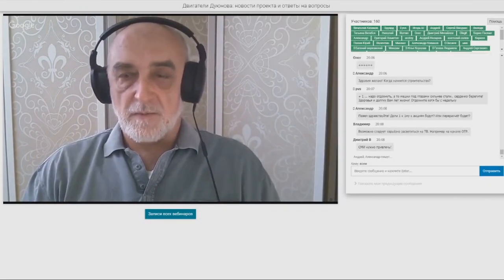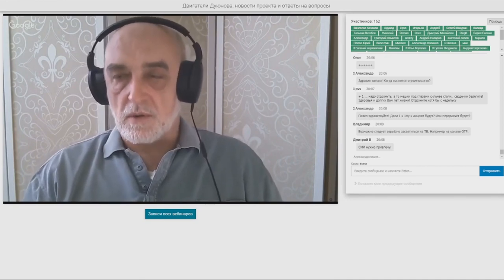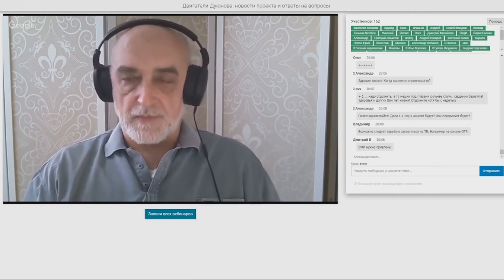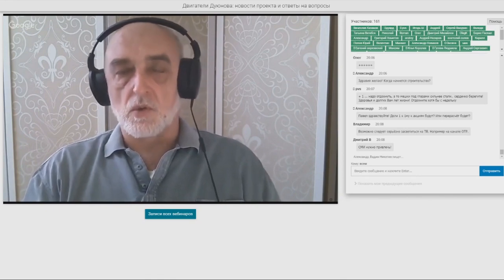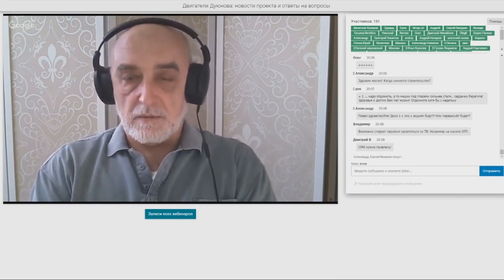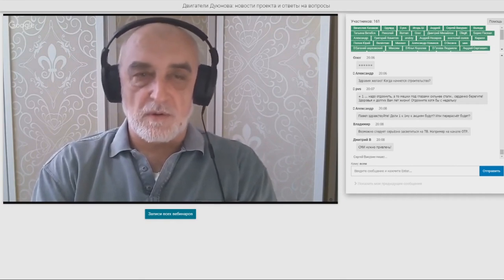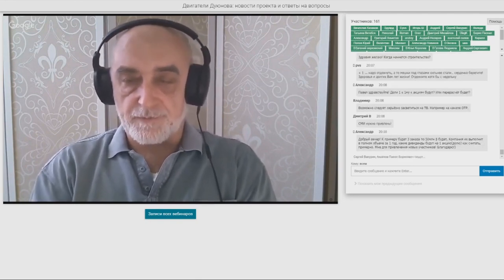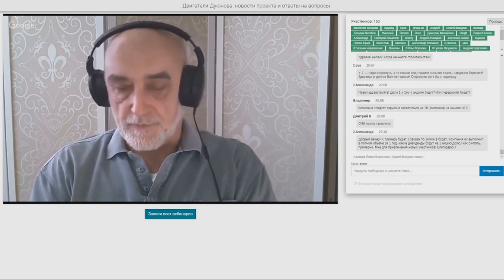The week results in the project Duyunov's motors